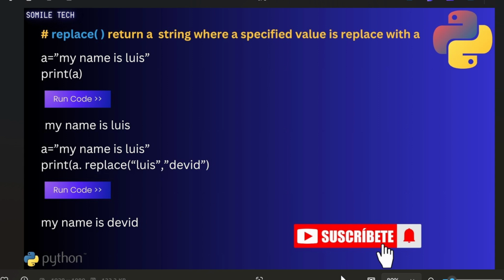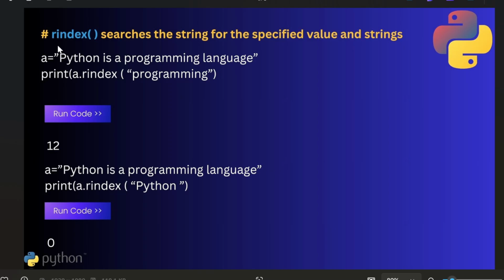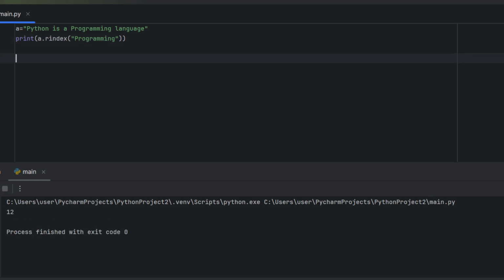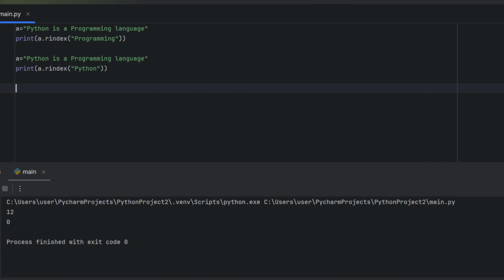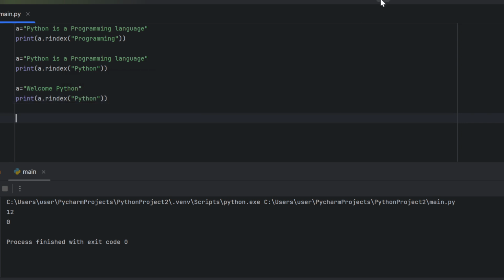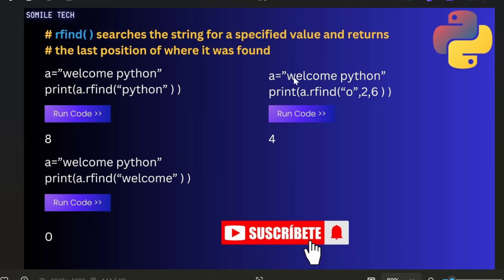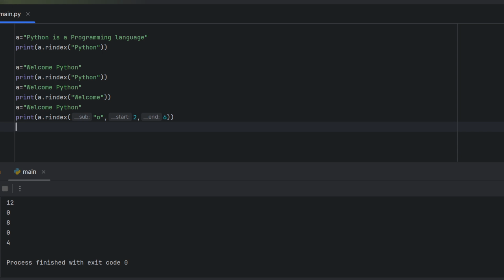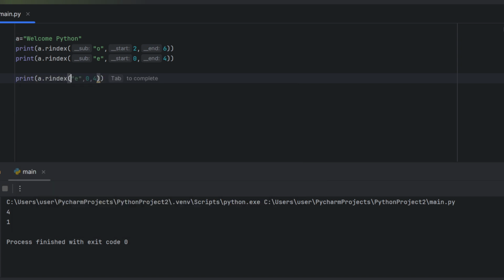replace() & rindex() in Python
In this tutorial how to use replace ( ) Method and rindex ( ) Methon in Python.